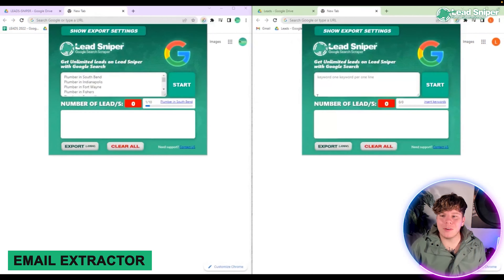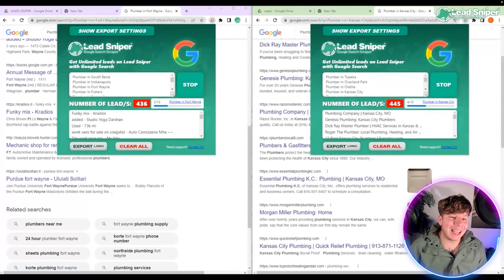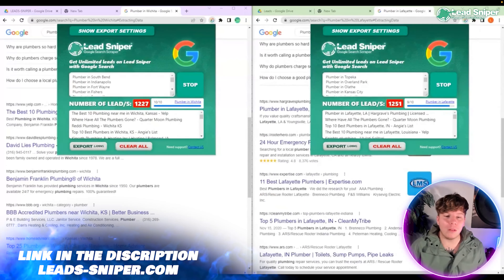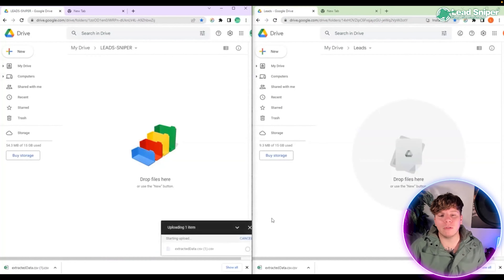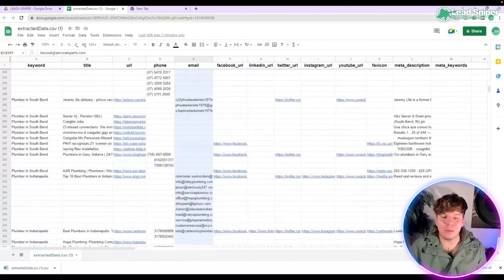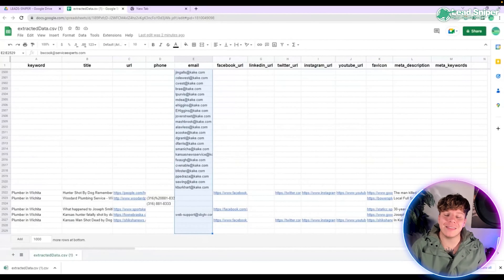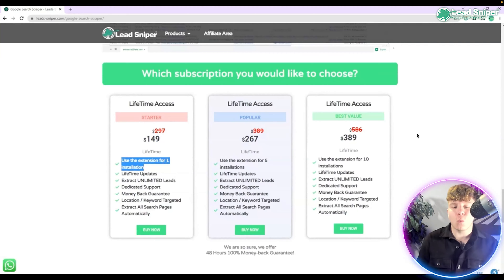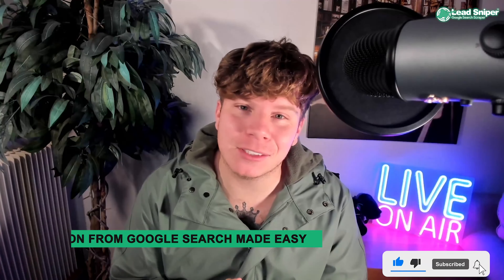Email Extractor 💥 Email Extraction from Google Search Made Easy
The most extensive Google Search Scraping Tool to create actionable lists of leads!😲

Want to scrape Google for 1000s of leads or collect information from literally any website for your business development or maybe for competition research. Growth hackers often use web scraping to automate and expedite business processes.

By the end of this video, you will learn how to collect a targeted audience from Google, it’s a small, nice hack. I am sure you guys will like it, then I will show you a sophisticated web scraping tool and scrape Google Search.
Data analytics gives you all the vital information required to optimize your business on all fronts. You can take full advantage of full data collection, analytics, and reporting tools.

Fast & powerful leads scraper: Our extension will give you the power to extract fresh, laser-targeted leads, IN SECONDS! The Leads that you are going to get are based on Location & Updated fresh data directly from Google Search. You can’t go wrong with it!

You can Extract up to 500 Leads Per 1 click! 10 Clicks = 5000 Fresh leads and 3 Minutes of your time! Can you imagine the databases that you can build for yourself in just a few clicks?

Benefits of Lead Sniper Google Search:
• Resell leads

Leads-Sniper Features:
• Phone
• Emails
• LinkedIn URL
• Facebook URL
• Twitter URL
• Instagram URL
• Description

Google Search Marketing is an affordable, yet highly effective strategy to target local audiences. Not only does it boost your local sales but also builds awareness for your brand. Follow these best Google Search Marketing practices and reach locals without breaking the bank. And our tool helps you to extract all this information with just one click.

Lead-Sniper with the help of Data analytics gives you all the vital information required to optimize your business on all fronts. You can take full advantage of full data collection, analytics, and reporting tools.

0:00 How Leads-Sniper Google Search Works
0:14 Leads-Sniper Google Search Result
3:13 Leads-sniper Google Search Outro